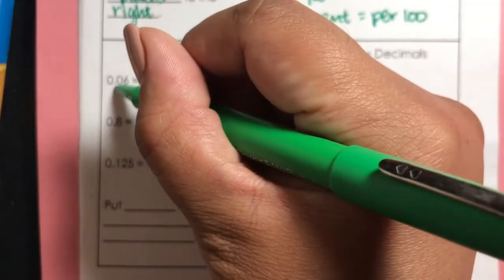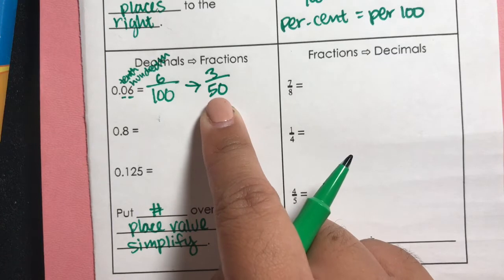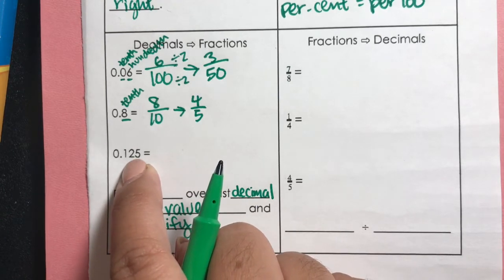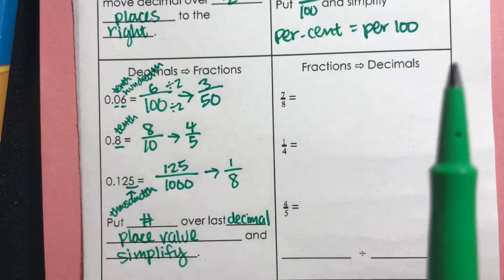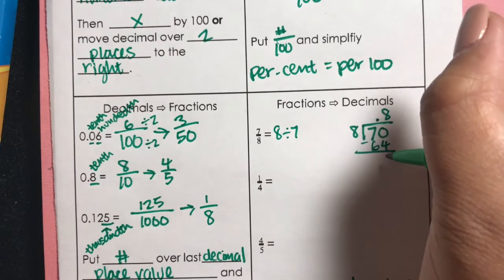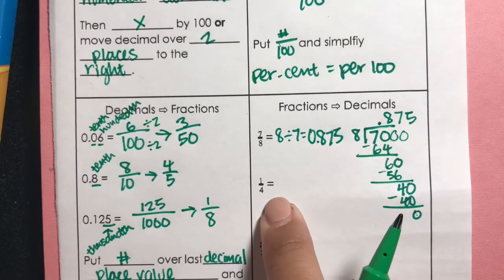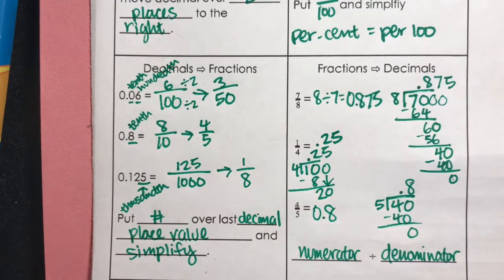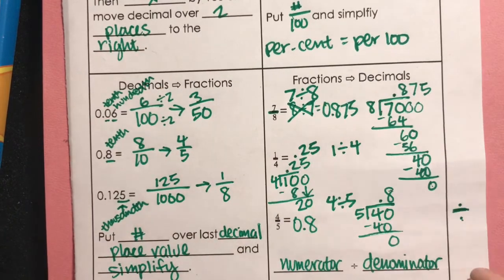Decimals, Percents, Fractions (Pt. 2)